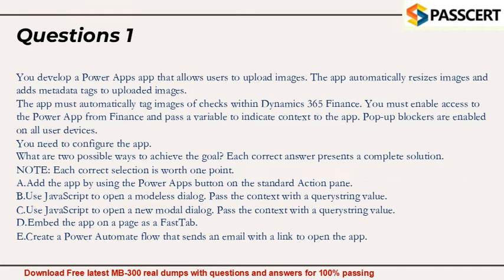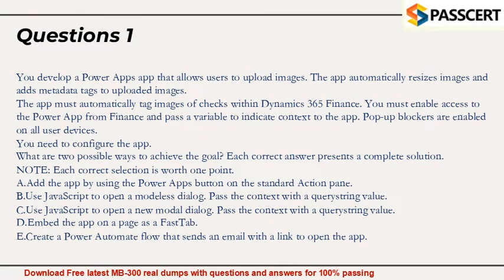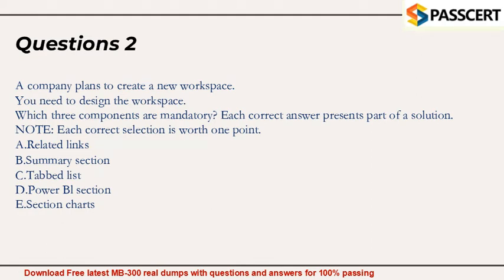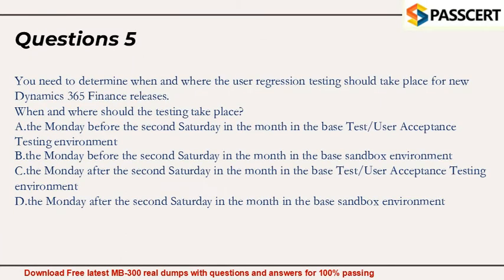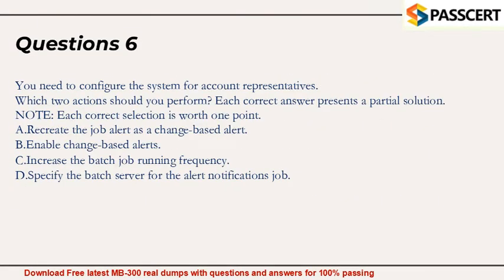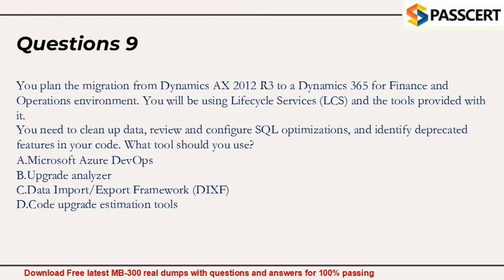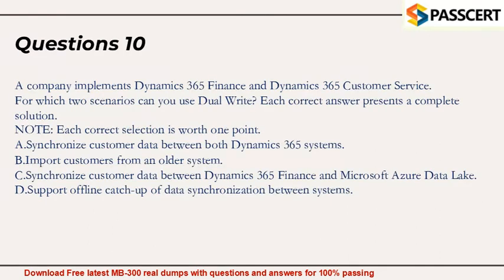2022 Update Microsoft MB-300 Real Dumps For Microsoft Dynamics 365: Core Finance and Operations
Download the latest update MB-300 Real Dumps to pass your Microsoft Dynamics 365: Core Finance and Operations exam.Passcert new updated the latest MB-300 exam questions and answers to help you practice for your real test, it will ensure you pass your Microsoft MB-300 exam successfully in your first try.